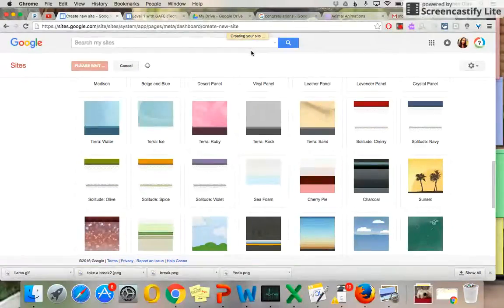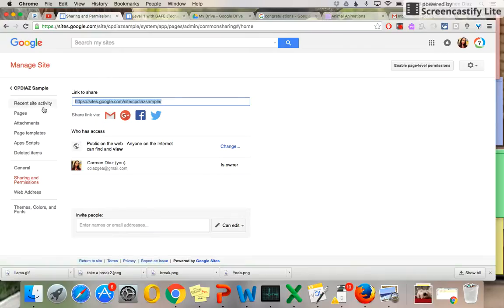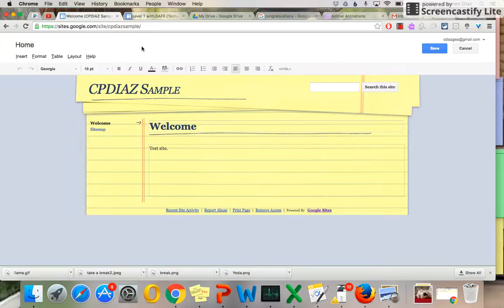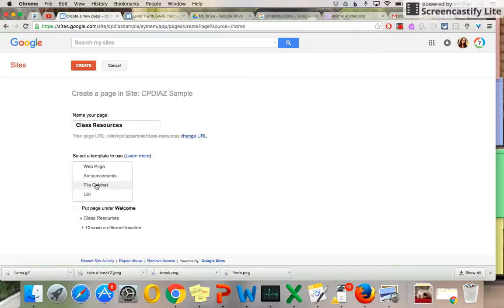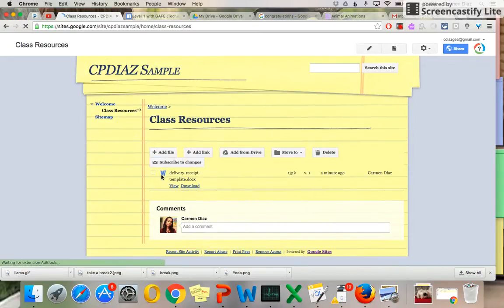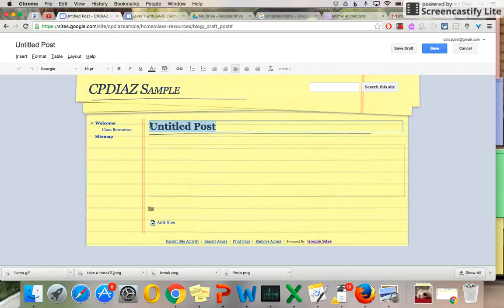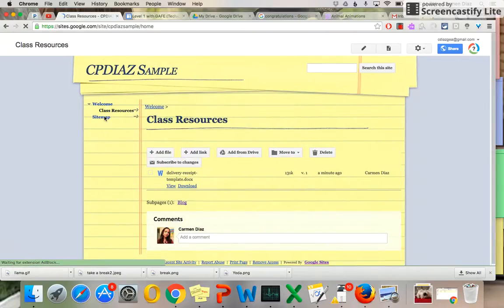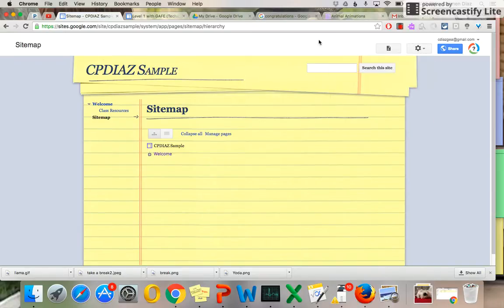Google Sites Overview